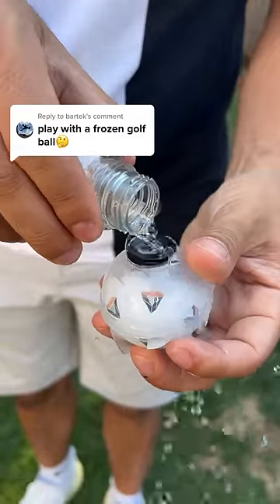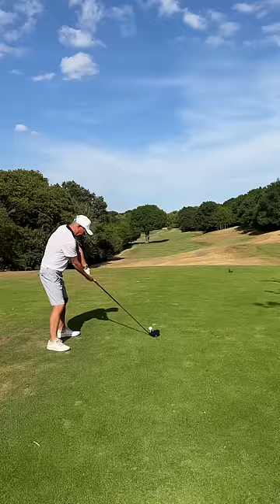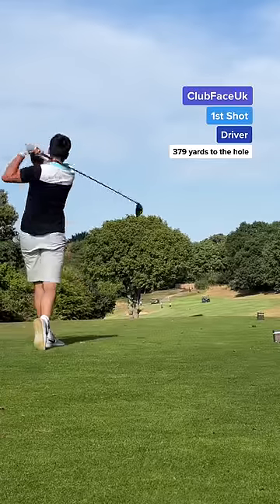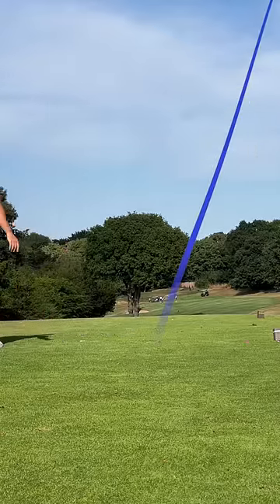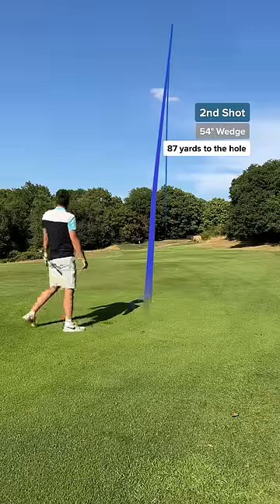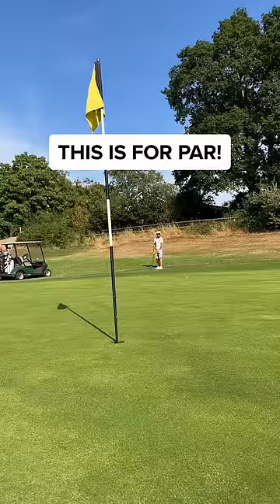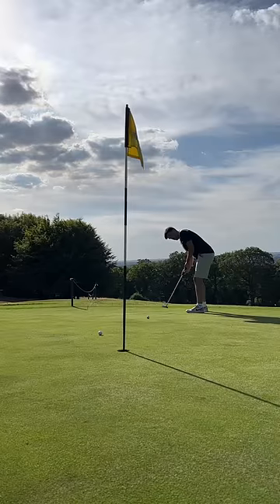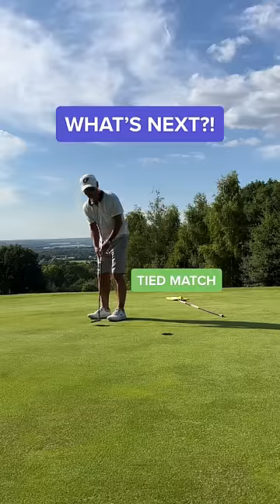Father VS Son - FROZEN GOLF BALL PAR 4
A FROZEN GOLF BALL?!
This golf ball looks massive covered in ice! And It's so heavy to hit.
Can I Beat My Dad?! Lets Find Out 👀🙌

WHAT'S NEXT? 👍